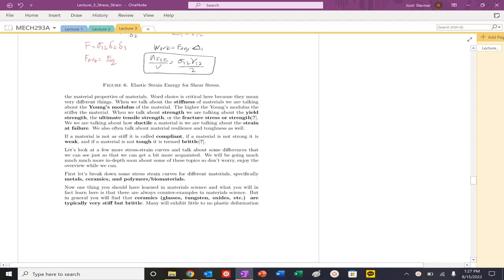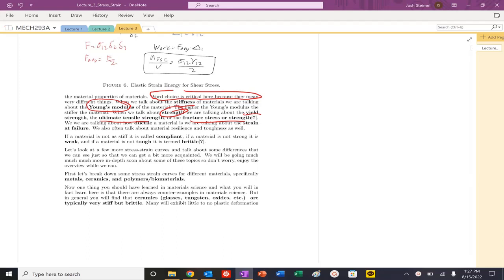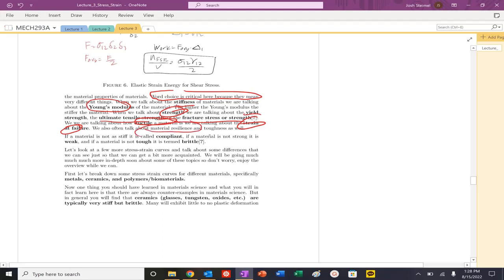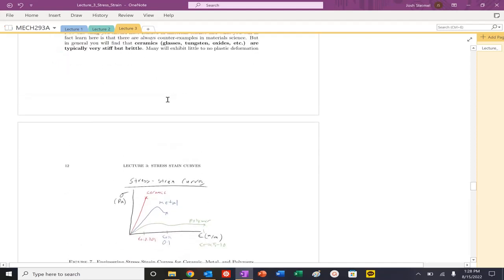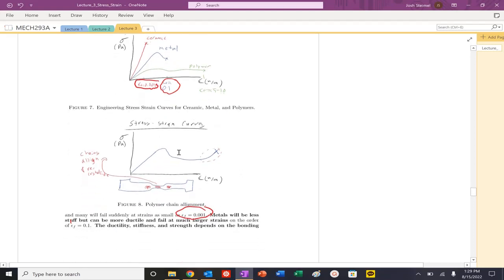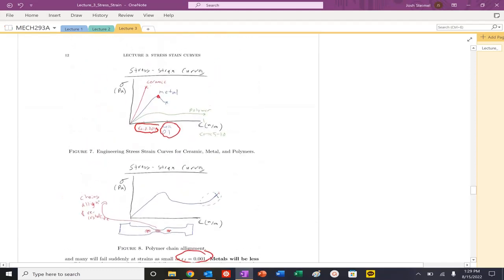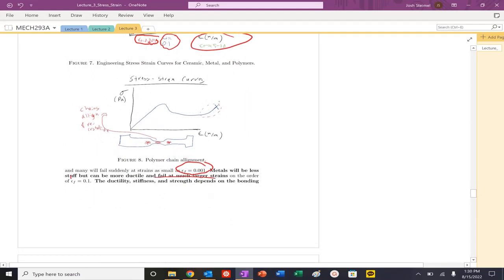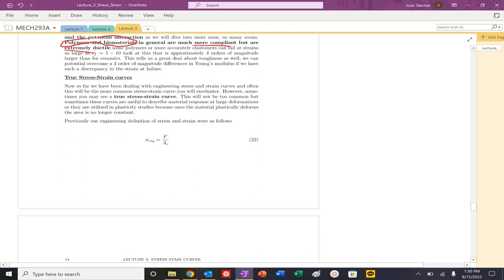MECH293A: Lecture 3: Stress and Strain Curve Features for Ceramic, Metallic, and Polymeric Materials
Stress and Strain Curve Features for Ceramic, Metallic, and Polymeric Materials